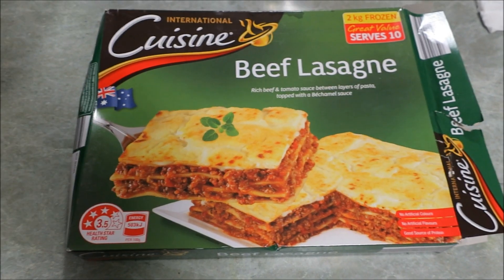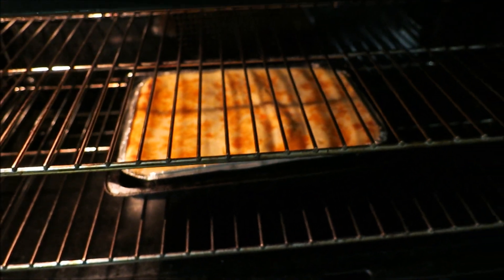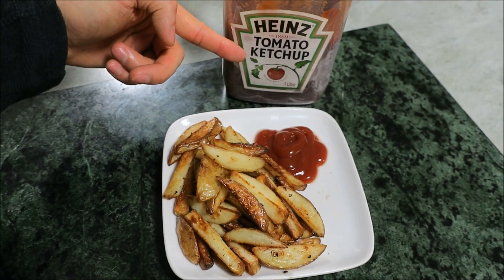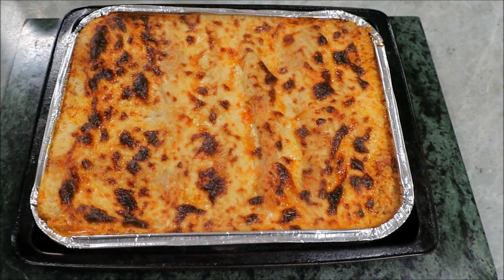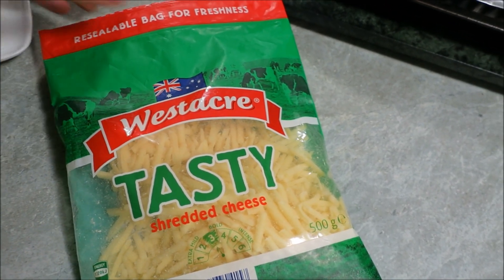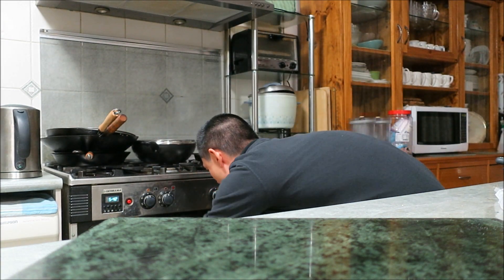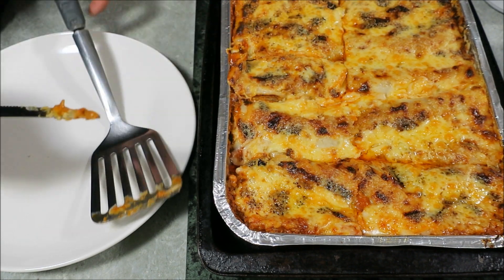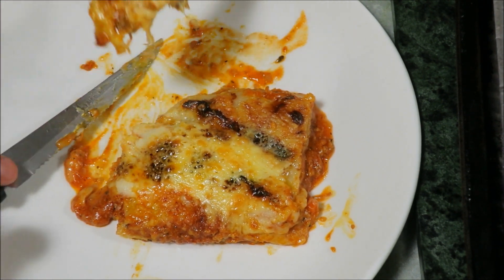Aldi Lasagne & Fries, Bachelor Life Home Cooking Australia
Bachelor home cooking, Aldi lasagne & baked potato fries. Australia Vlog 84.

B Adventures, Australian Travel Vlogger. Travel tips, tourist attractions, food, & living in Australia.